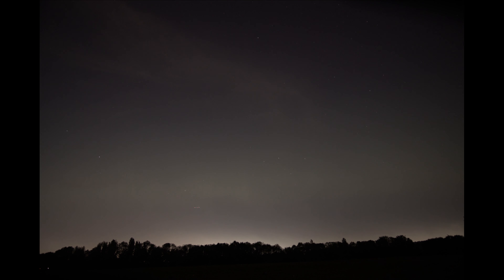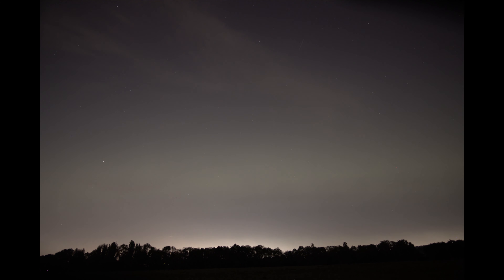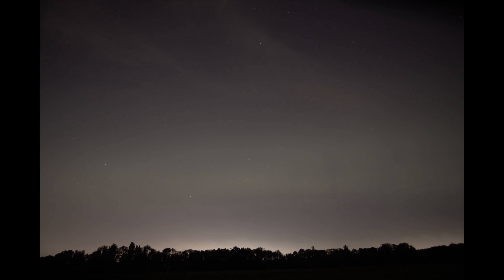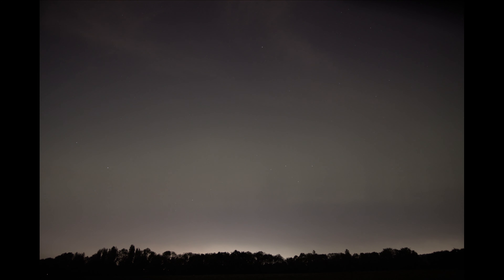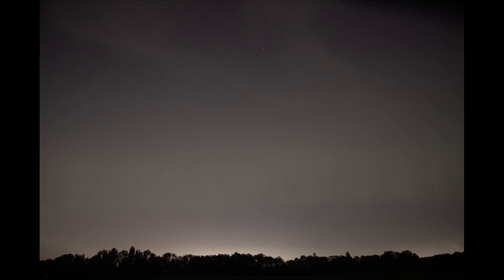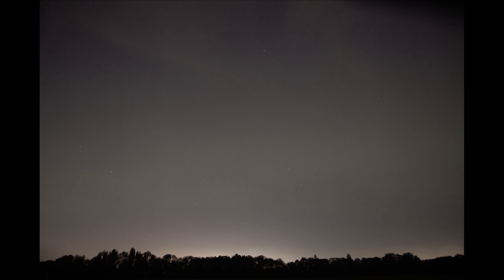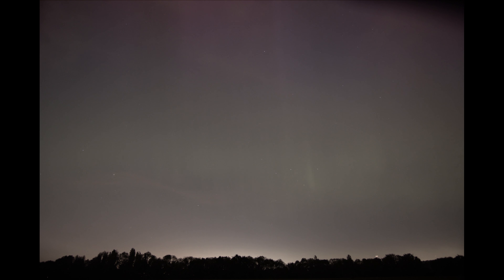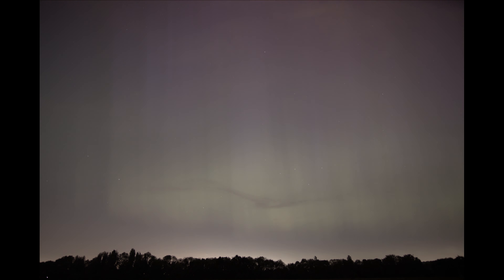Amazing Aurora Borealis (Northern Lights) seen over London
For over two hours bright Aurora were seen over London on a clear May evening. I produced a nice time laps of the whole event. The Aurora were seen across half the sky which is quite rare when seen from the UK.